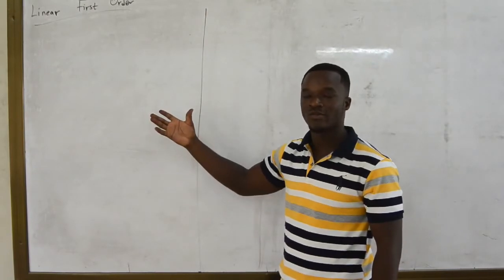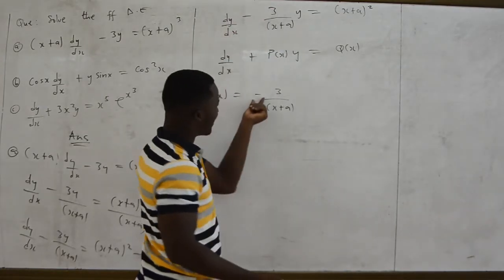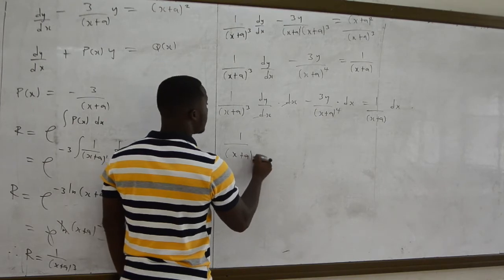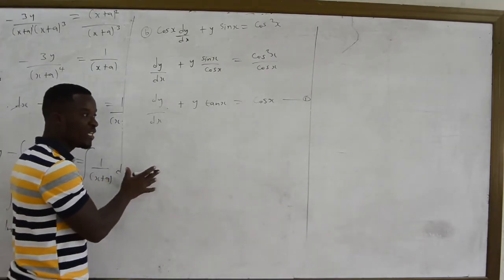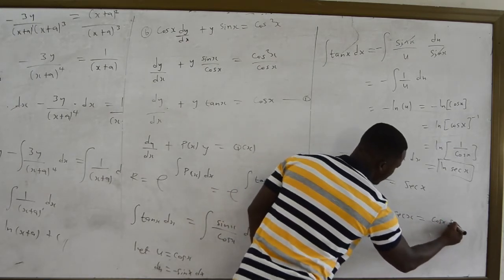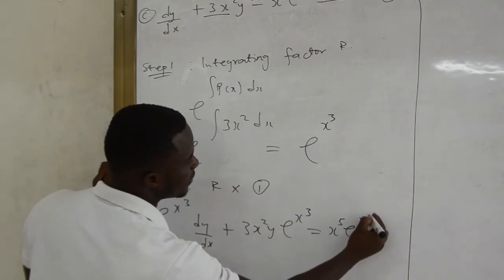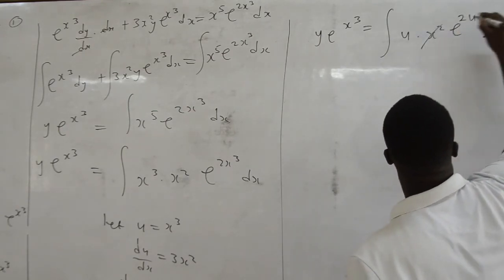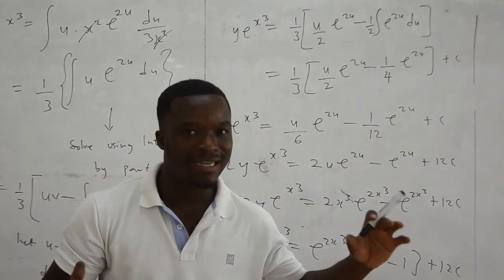INTRODUCTION TO DIFFERENTIAL EQUATION: LINEAR FIRST ORDER(TWI AND ENGLISH VERSION)